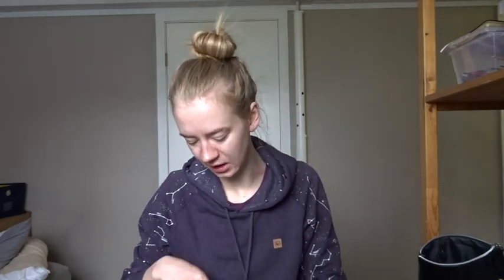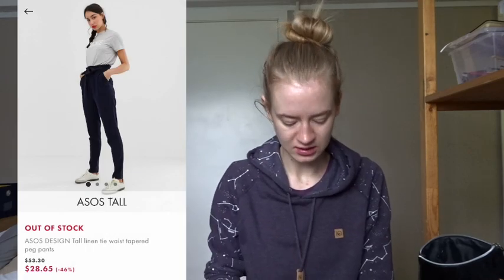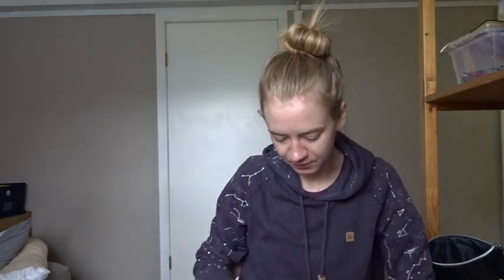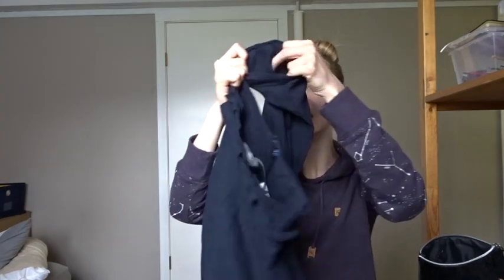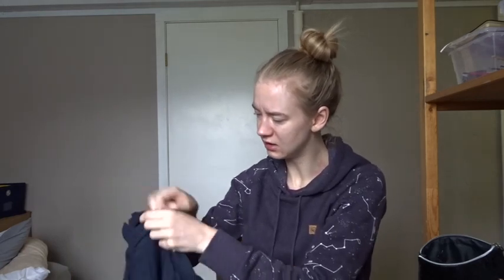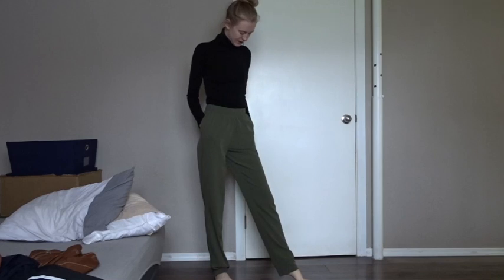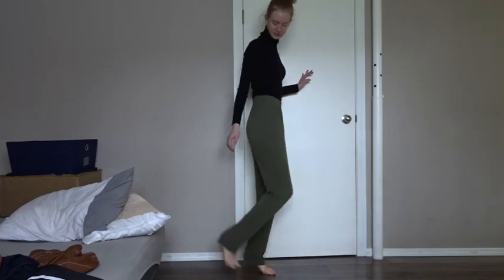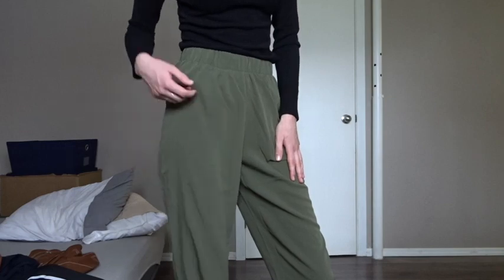ASOS Try-On Haul (Tall)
This video is not sponsored. I bought this with my own money.
For all tall girls out there.